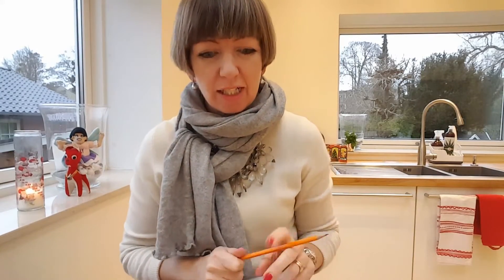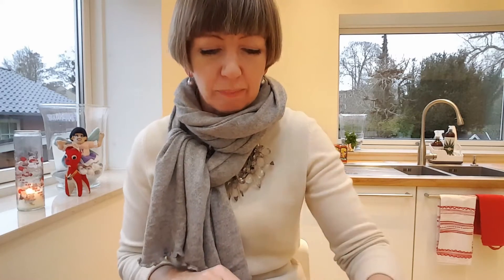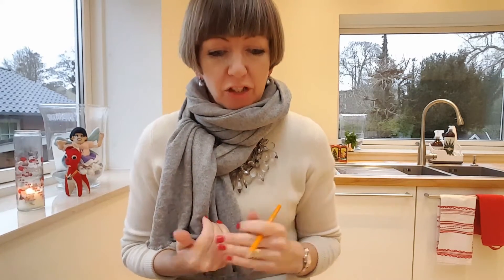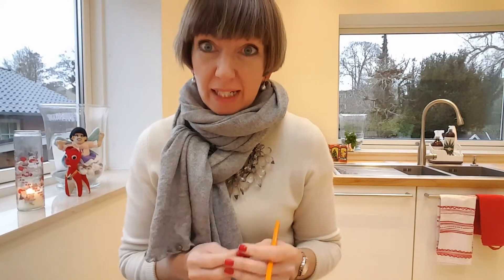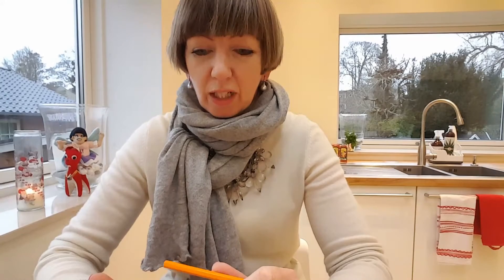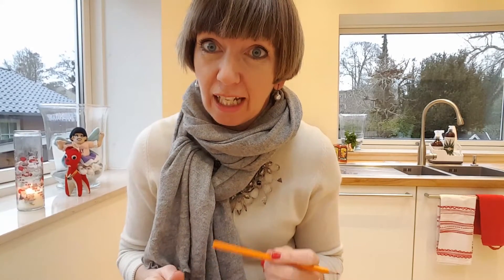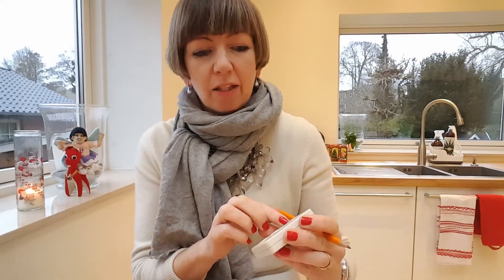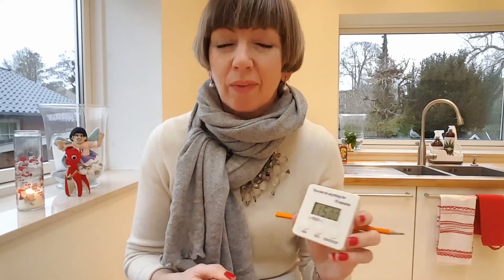Flylady Diane's Advent Calendar - 20 December - how do we fit it all in?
More of your questions answered. Zone cleaning, missions, the Basic Weekly Plan and how do we fit it all in?